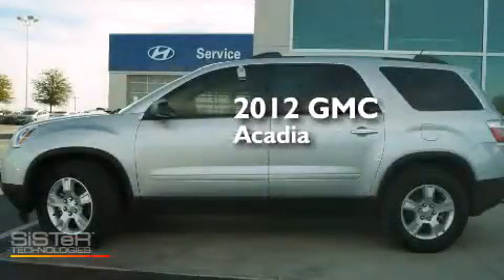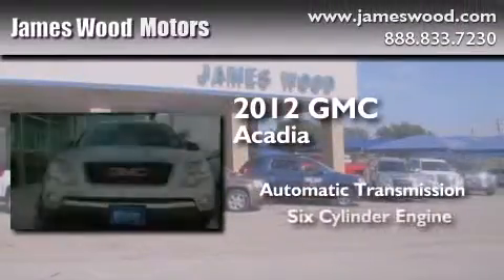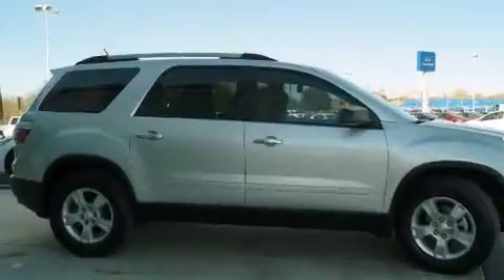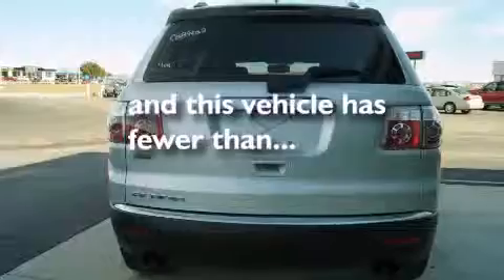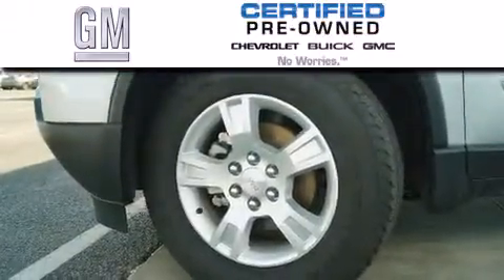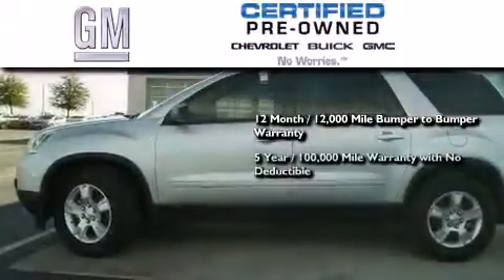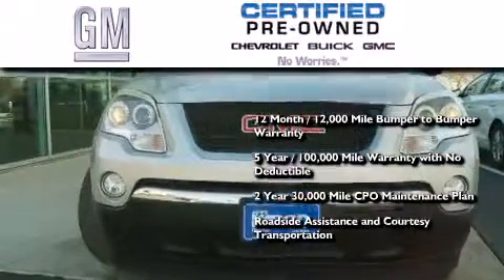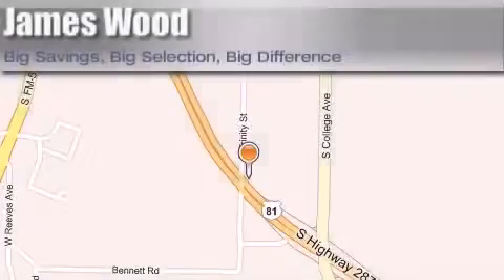2012 GMC Acadia Certified Ft Worth TX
We've been honored to serve the Decatur TX area , we promise that your experience at our dealership will exceed your expectations ! Year : 2012 Make : GMC Model : Acadia Engine : 3.6L 6 Cyl. Fuel Injected Trans . : 6-Speed Automatic Exterior : Quicksilver Metallic Miles : 40,544 James Wood Motors US Hwy 287 South Decatur , TX 76234 Welcome to James Wood - your source for quality new and used cars from Buick , Cadillac , Chevrolet , GMC , Hyundai , and Pontiac . With two north Texas locations to serve you - Decatur and Denton - our new new used car sales force is ready to assist with your next new or used car purchase . We have a large inventory of new and used cars ready for delivery today . Proudly serving the Dallas and Fort Worth Metroplex ! The James Wood Auto Group's business philosophy is to provide our customers with quality Chevrolet , Pontiac , Hyundai , Buick , GMC , and Cadillac cars , trucks and SUVs , but also provide great value and service . We are celebrating 30 years in the automotive business in the Dallas - Ft . Worth , Texas area , and it is our policy to treat every visitor that enters our Chevy , Pontiac , Buick , GMC , Hyundai , and Cadillac dealership doors as an honored guest without exception . The bottom line is we work hard every day to provide a friendly and professional sales experience for the car or truck buyer , quotes Mr . Wood . Every customer deserves that and we guarantee that you’ll find it at the James Wood dealerships . Preowned 2012 GMC Acadia Decatur TX